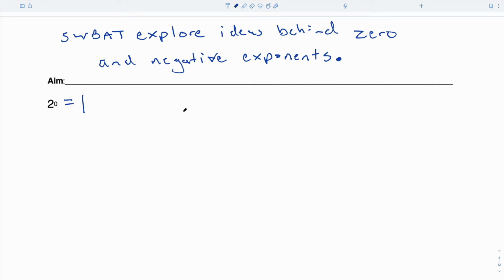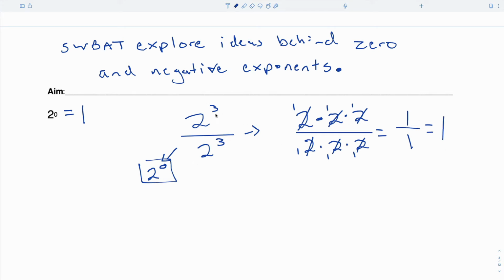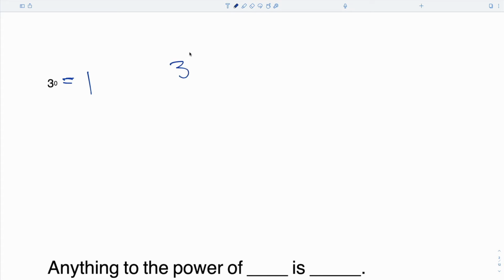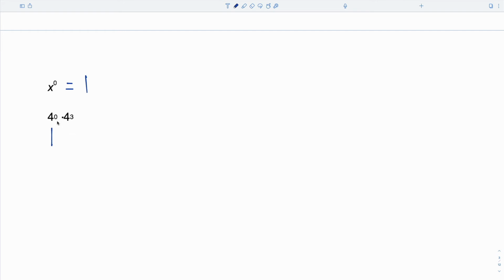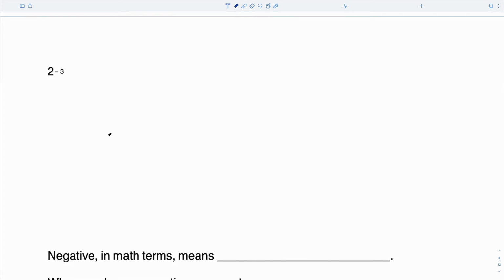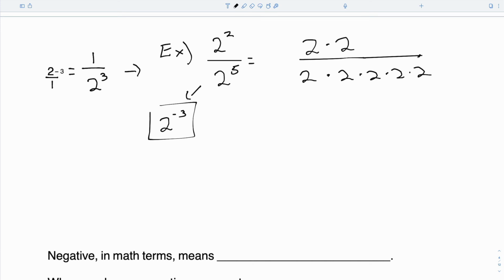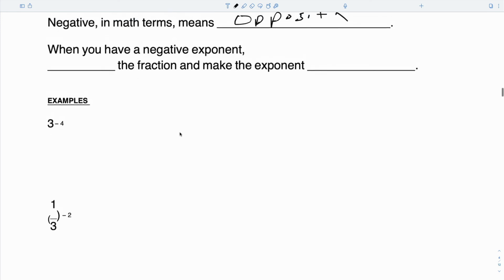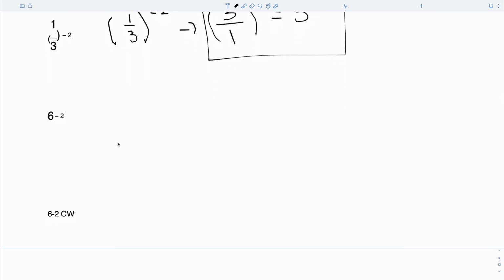6-2 Lesson Notes